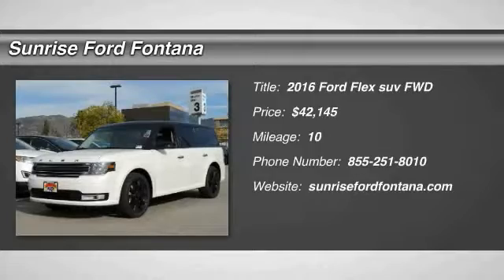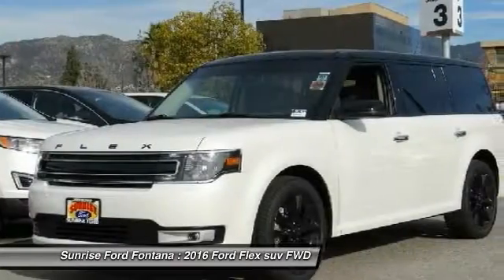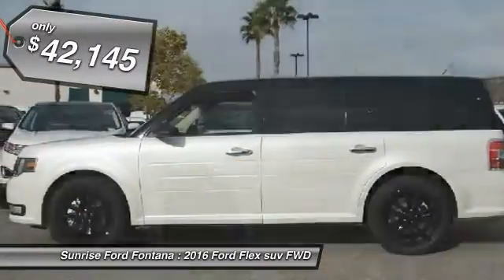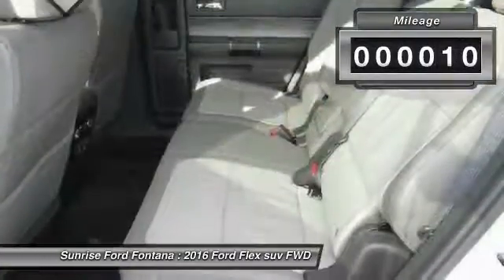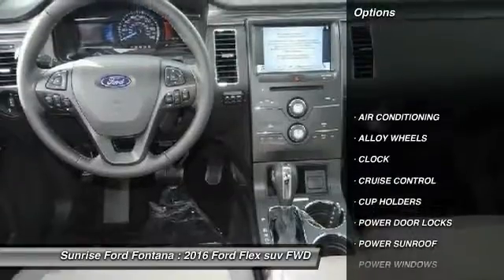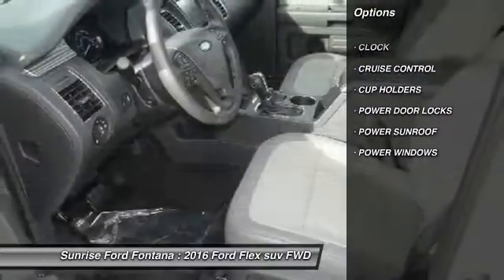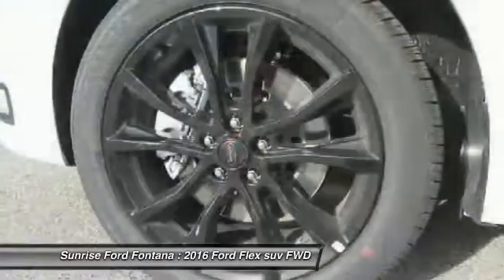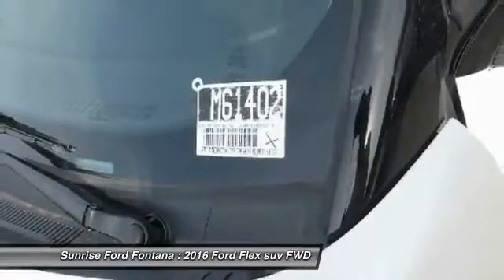2016 Ford Flex Fontana, Chino, Norco, Moreno Valley, San Bernardino, CA FG5282DT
2016 Ford Flex 4dr SEL FWD

16005 VALLEY BLVD.

SUNRISE FORD FONTANA: PROUDLY SERVING FONTANA, CHINO, NORCO, MORENO VALLEY, SAN BERNARDINO, AND SURROUNDING SOUTHERN CALIFORNIA LOCATIONS. THIS PLATINUM WHITE 2016 Ford FLEX IS EQUIPPED WITH A 3.5L Ti-VCT V6, AUTOMATIC TRANSMISSION, AND RECEIVES AN ESTIMATED 16 City/23 Hwy MPG. FONTANA, CA 92335. FONTANA, CA  CHINO, CA  NORCO, CA  MORENO VALLEY, CA  SAN BERNARDINO, CA 2016 Ford FLEX 4dr SEL FWD Stock #: FG5282DT | VIN: 2FMGK5C83GBA00506 | 2016 Ford Flex 4dr SEL FWD Sunrise Ford Fontana